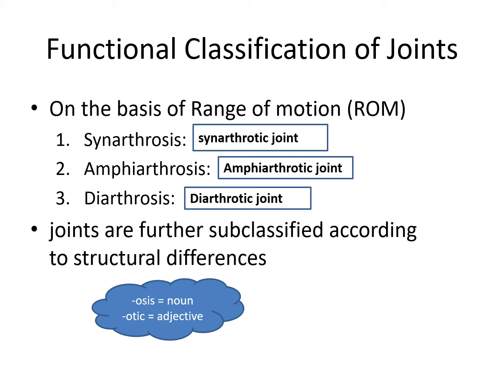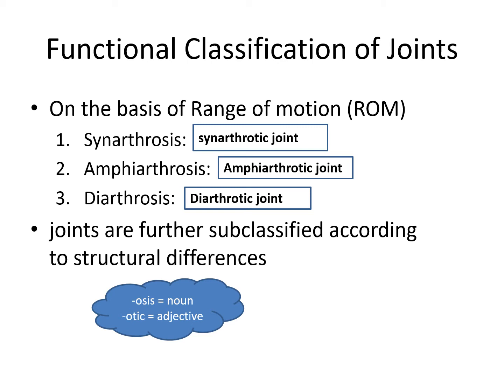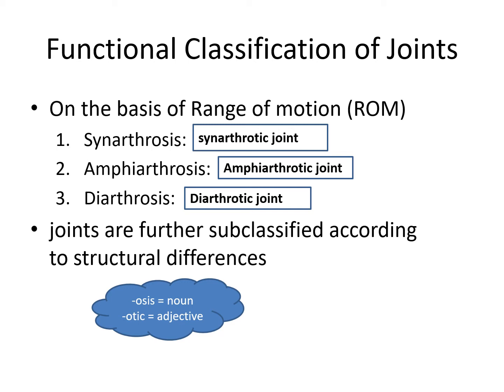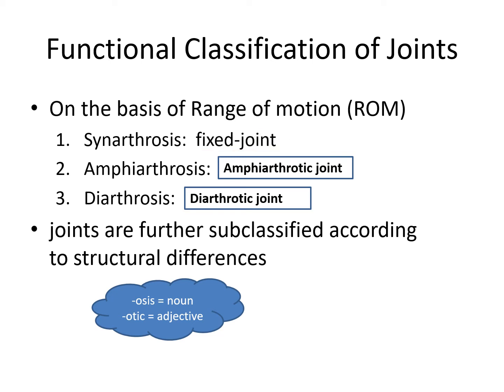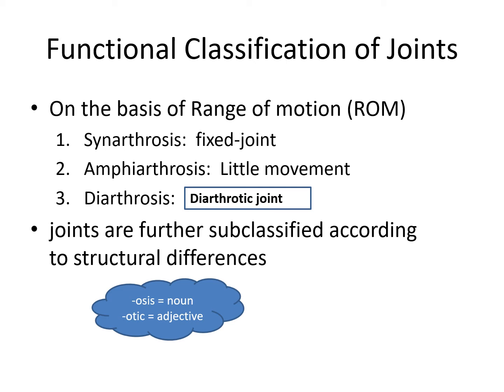Arthrology - slide 15